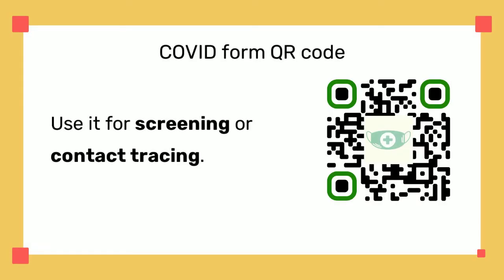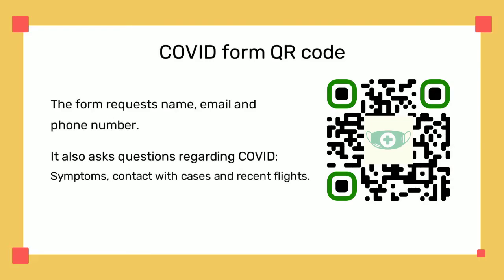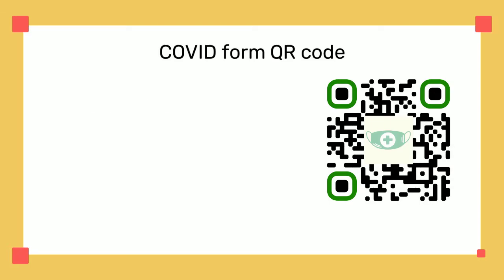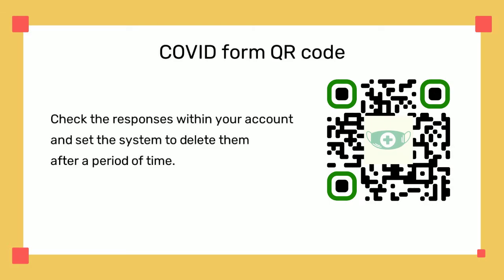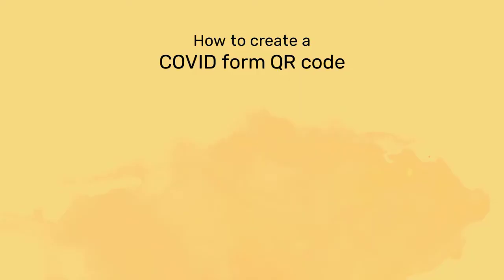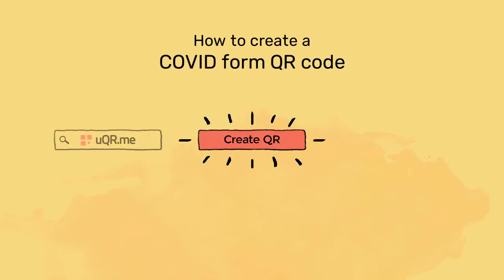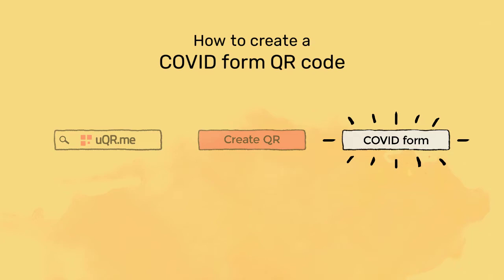COVID Form QR Code Explained - QR Code KIT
Learn the benefits and uses of COVID form QR codes and how to create one for screening or contact tracing.

The COVID form QR code is a unique type of QR code that can be used for screening or contact tracing. You will then be able to know via the form’s responses if someone that visited your premises may be infected and act accordingly with all the information at your disposal. Speaking of information, since it’s a very sensitive issue, you are free to delete it whenever you want.

The driving force behind the COVID form QR code is to help us all stay safe. Whether you have a restaurant, a hotel or a hospital, customers and employees alike will know that will be welcomed into a safe space that follows all guidelines and protocols.

♻️ Dynamic QR codes are recyclable

The content of a dynamic QR code - meaning what it shows upon scanning it - can be updated or changed whenever you want, making them cost-effective. If you have a restaurant, you can use a Menu QR code and change the files that are linked to it if you offer daily specials. There are many types of QR code content for you to choose from and you can jump from one to another in no time.

🖍 Dynamic QR codes can be customized

QR codes are recognizable for their pixel-like patterns. But they can be customized fully in order to make yours stand out from the rest. You can choose its color - or gradient of colors - change the look of its patterns, and even add a logo in the center. By customizing the QR code you will be able to attract more people to scan it, and by adding a logo, you will also boost your brand identity.

📊 Dynamic QR codes can be tracked and measured

In order to understand how your QR code campaign is performing, it is important to have statistical data. Dynamic QR codes include a plethora of analytics such as the number of scans and unique scans they have received over a period of time, where they were scanned based on country and city, with what devices and browser was the content accessed and viewed, and age and gender of your target audience.

🔗 Dynamic QR codes can be shared online

As mentioned before, QR codes are real-world links, but they can also work as online links. Once you create a dynamic QR code, you also generate a short URL which upon clicking or tapping it, shows the content just as if you were scanning the QR code. You can use the short URL alongside the QR code by posting it on your website, including it on your email signature or sending it via WhatsApp.

Dynamic QR codes can be used for all types of business; from e-commerce to inventory and packaging, from marketing campaigns to restaurants. You will be able to update or change the content of your QR codes whenever you want, customize them to boost your brand, track and measure their progress and share them everywhere. Plus, due to their contactless nature, they are 100% risk-free.